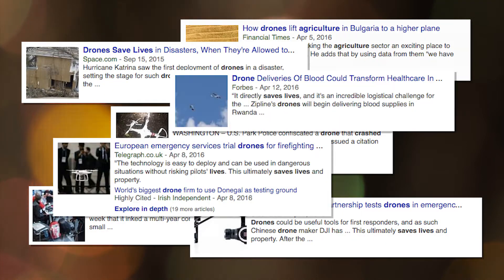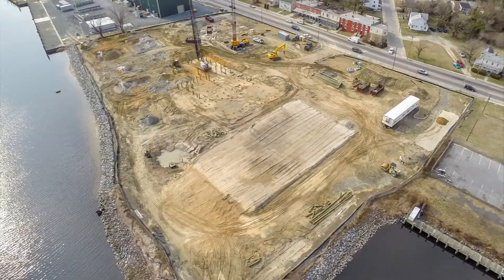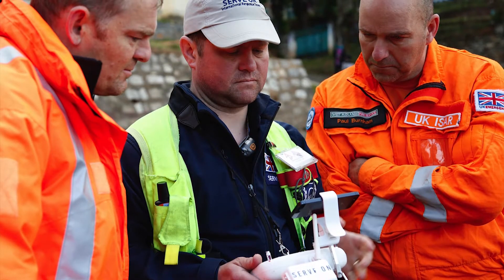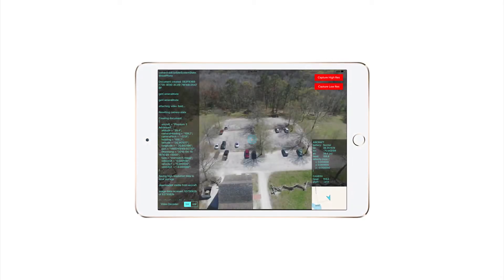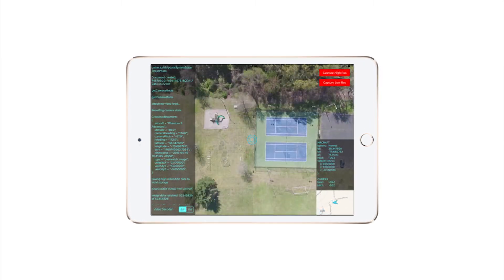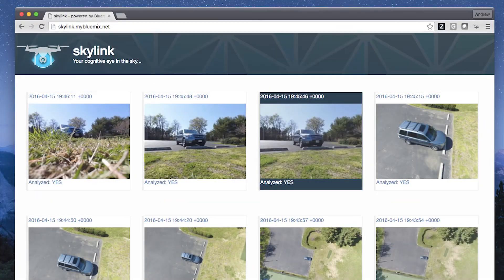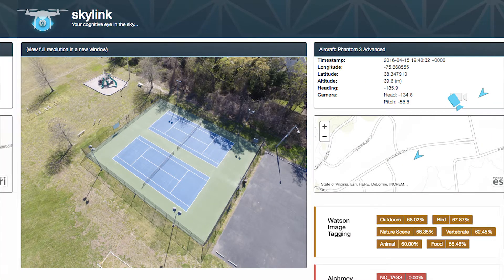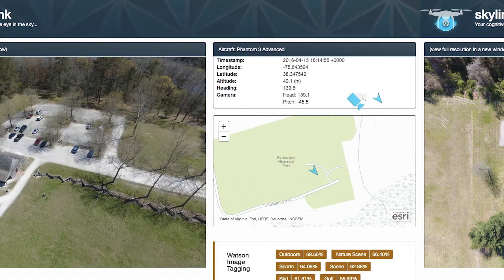Skylink - Connecting drones to the IBM Cloud in real time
Skylink is a sample application that demonstrates how to connect a low cost consumer drone (DJI Phantom) to the IBM Cloud through a mobile application and perform visual analysis in real time using OpenWhisk, IBM Watson and IBM Alchemy visual recognition services.  Learn more about this proof of concept app iat

Attribution:
News article references are screenshots from Google search results.